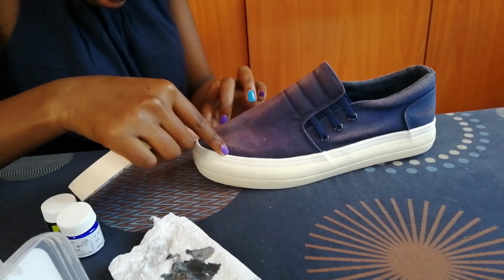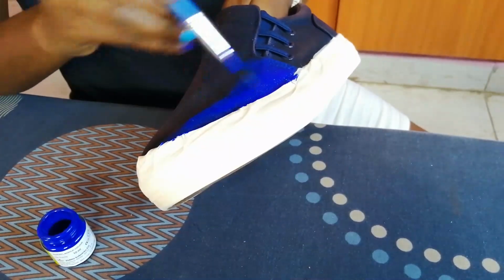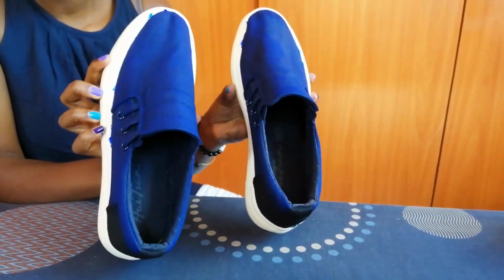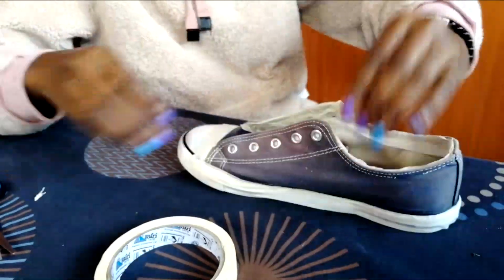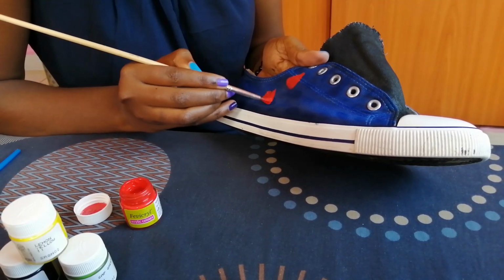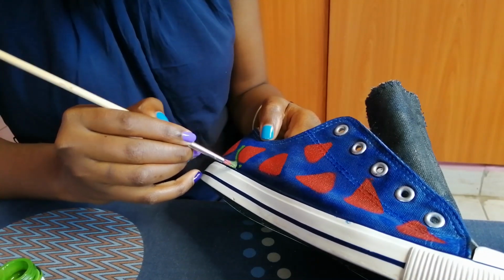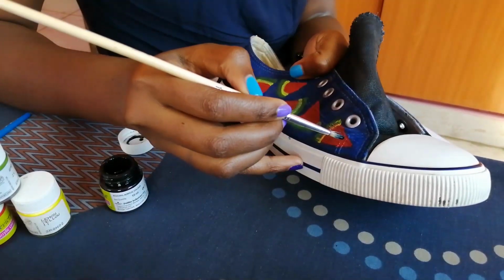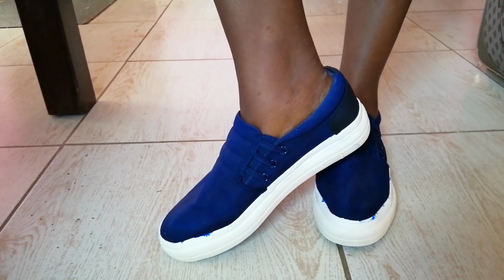Renewing faded converse shoes |How to colour back faded shoes |Diy on shoes |Diy with Effie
Today's video is a simple step by step converse shoe DIY using fabric/acrylic paint. it demonstrates how to renew and restore faded converse rubber shoes/ how to colour back faded converse shoes.
MATERIALS USED;
1. Faded rubber shoes
2. Fabric/ Acrylic paint
  -A.M Blue
  - Black
  - Crimson red
  - Sap green
  - Lemon yellow
3. Painting brushes

NB; I'm working on a video of where to shop DIY supplies like the ones used in this video so ensure you subscribe and not miss out on it if interested.

In case you are wondering;
I am an aptitude artistic or creative
I take video suggestions too, share with me if you have any.

Till the next video, be kind and spread love,
Effie.